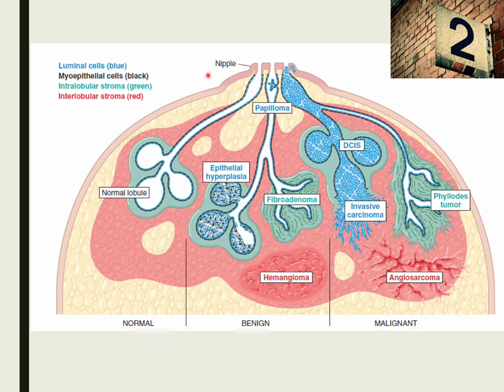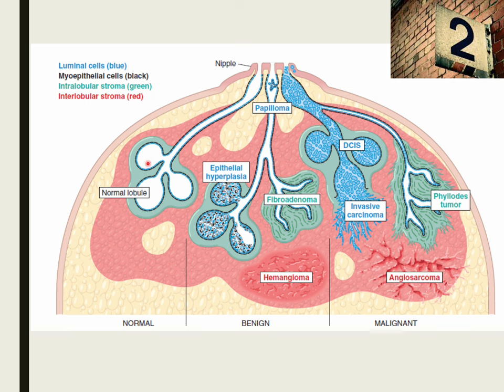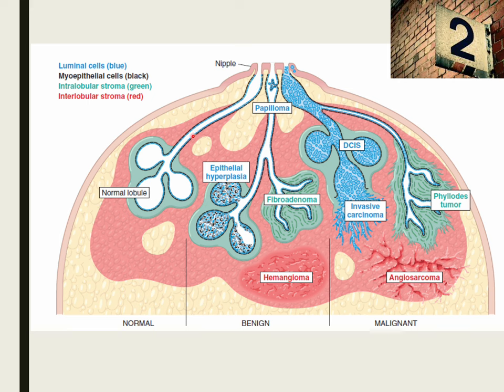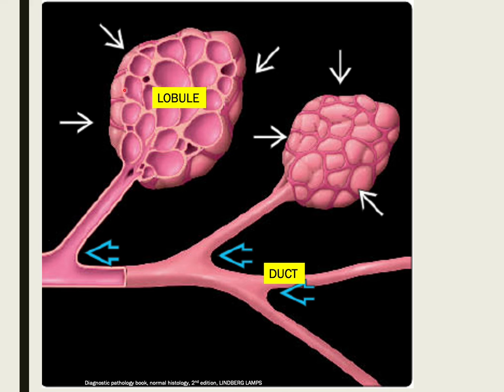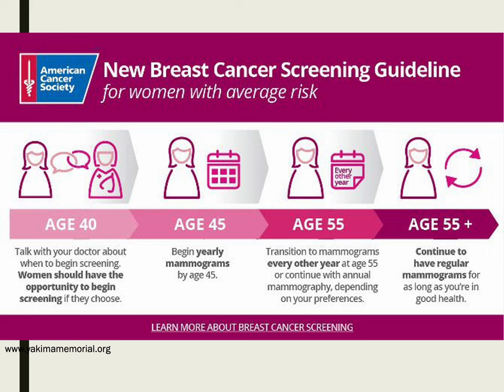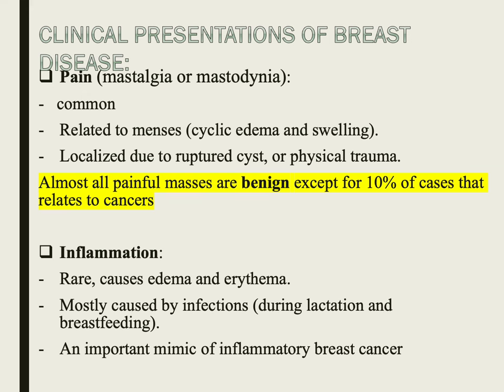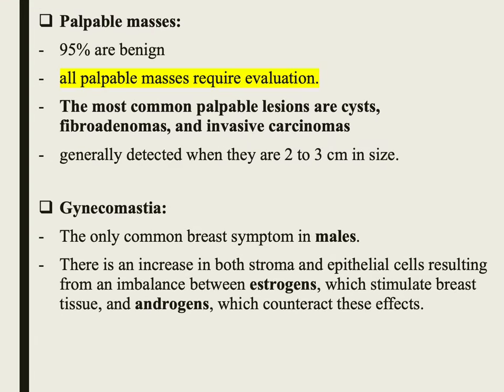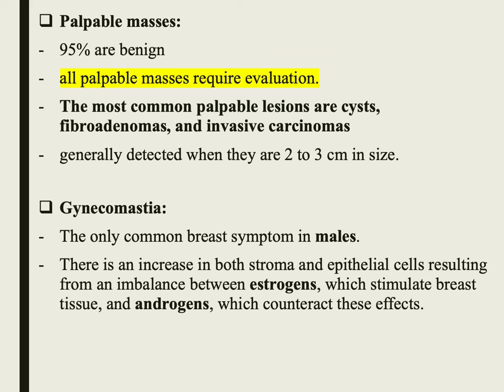breast structure, signs and symptoms